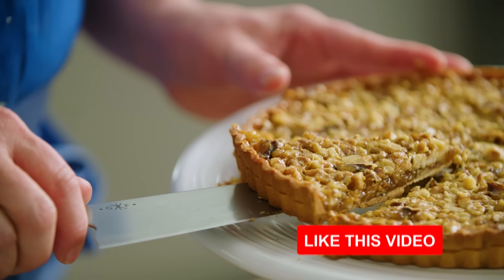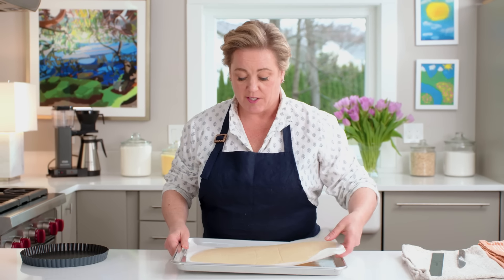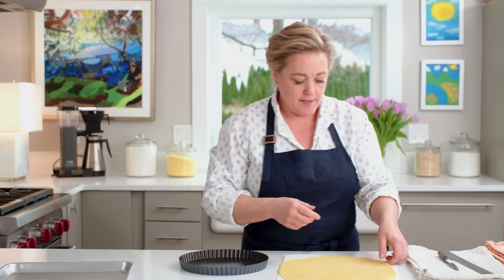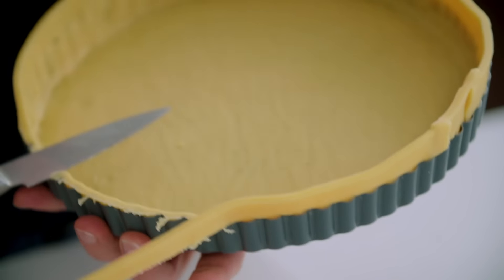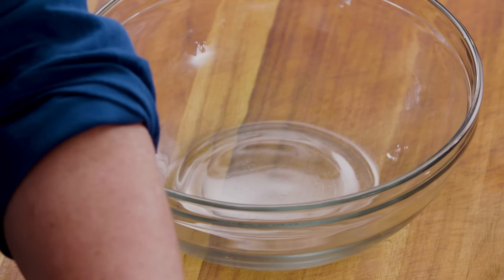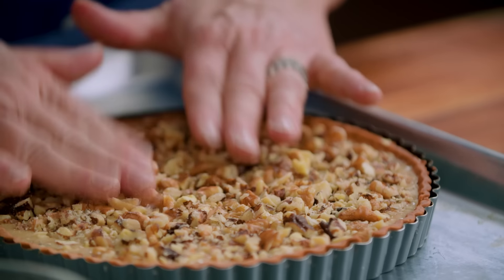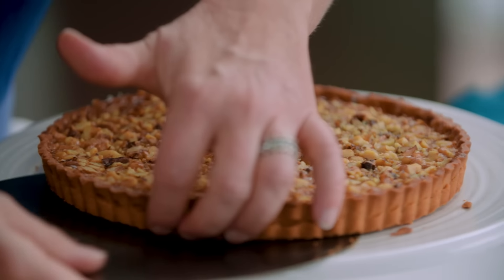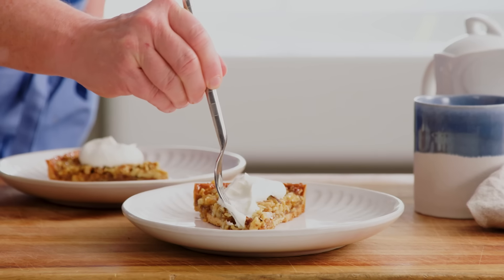A Refined Twist on Classic Pecan Pie: Walnut Tart | Julia At Home (S5 E6)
Despite its sophistication, this tart is surprisingly easy to prepare thanks to a very simple filling.